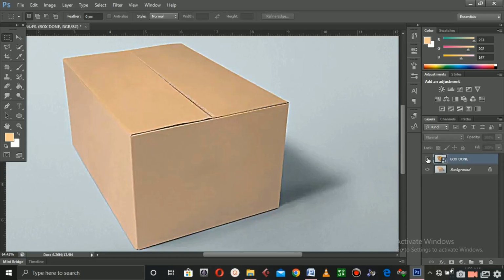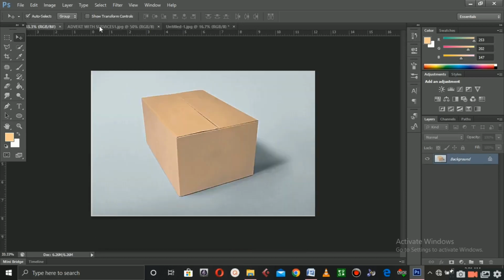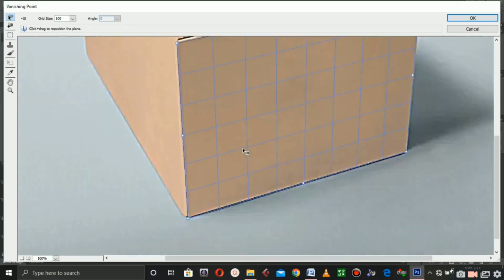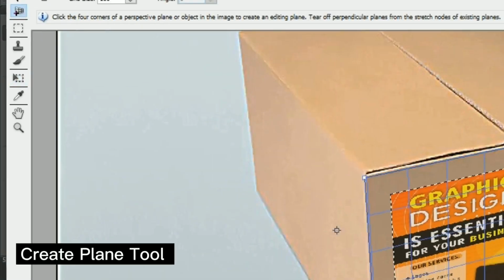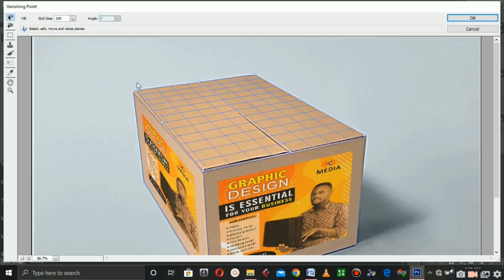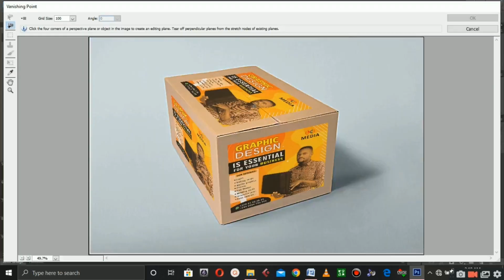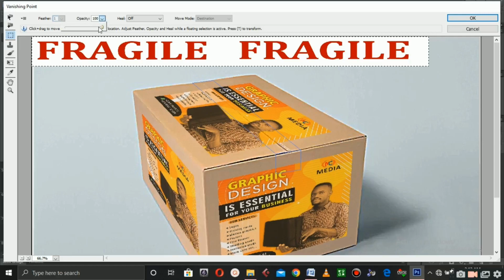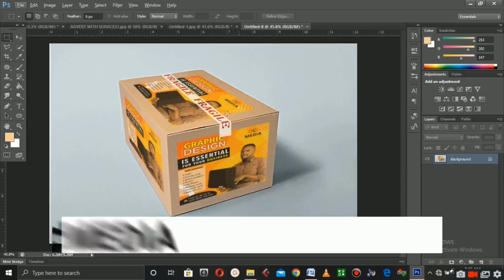Realistic way to wrap a design pattern around any object.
In this video, you will learn the realistic way to place a design on any box...  it's a step by step tutorial to show you how to to use the vanishing point filter to wrap a design pattern around any object.